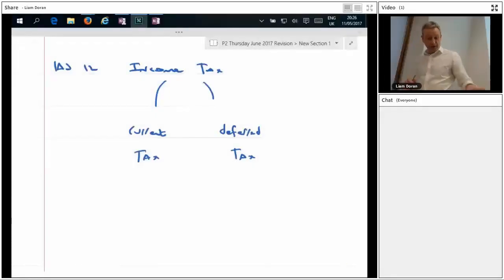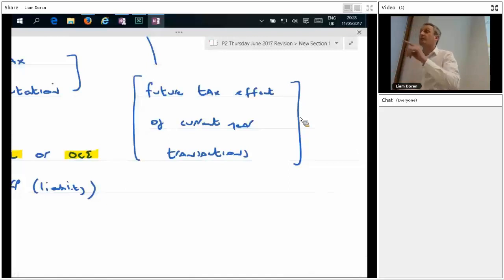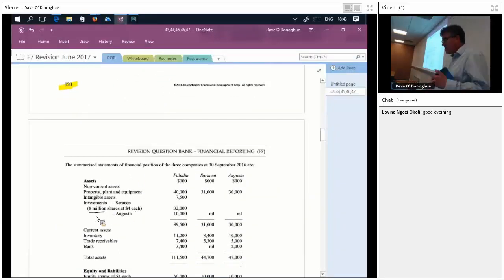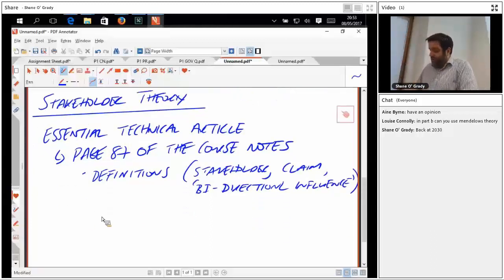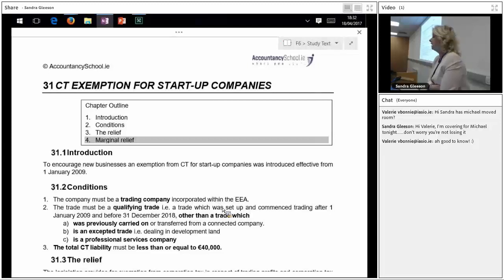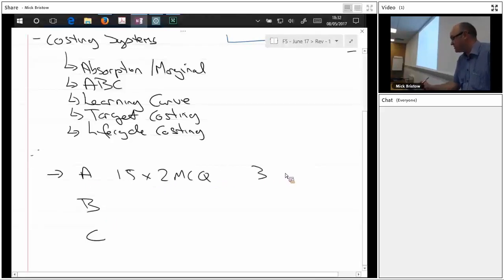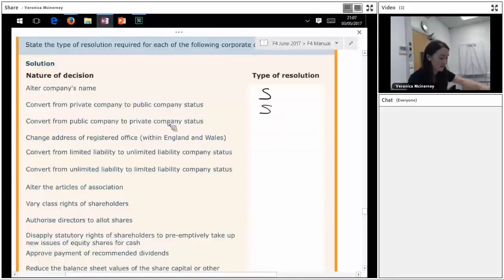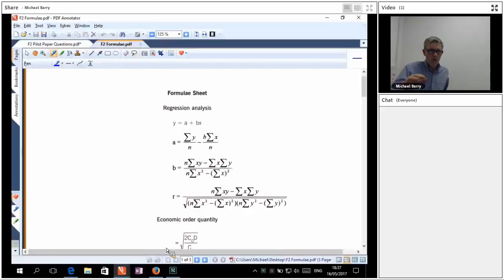Accountancyschool.ie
Lecturers @ work